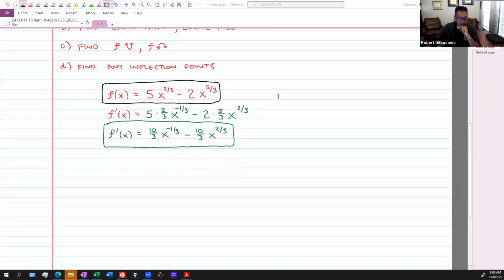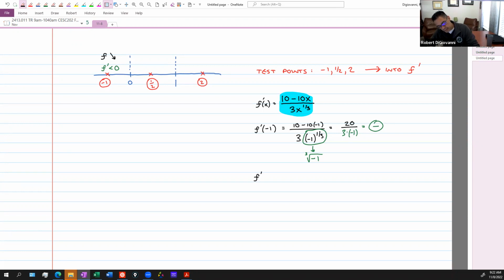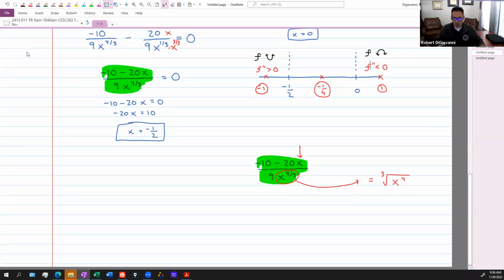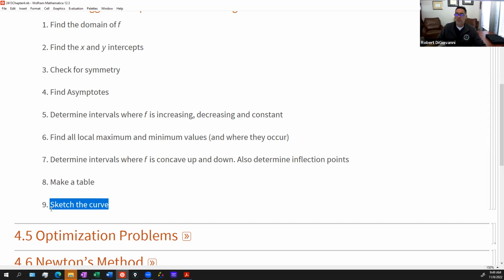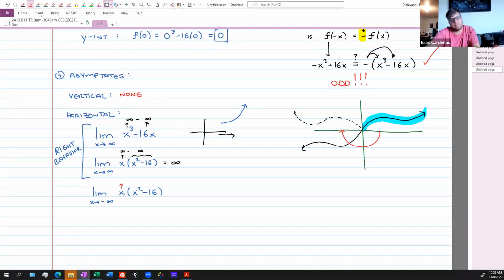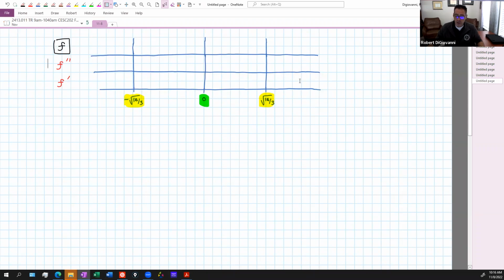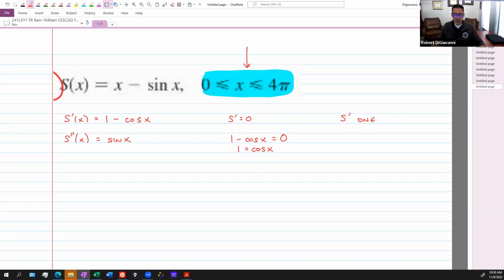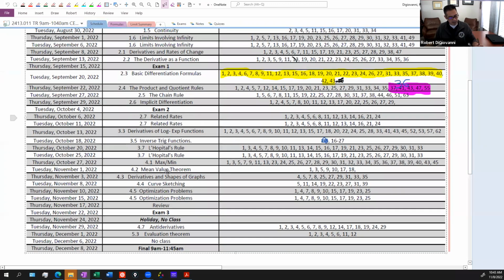2413 11-8 zoom